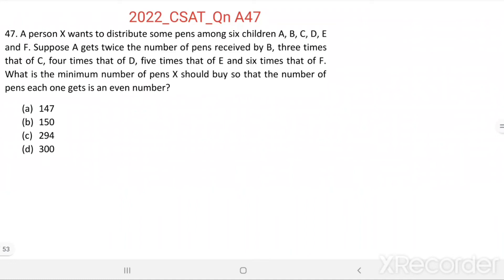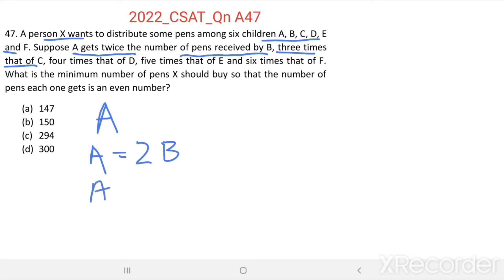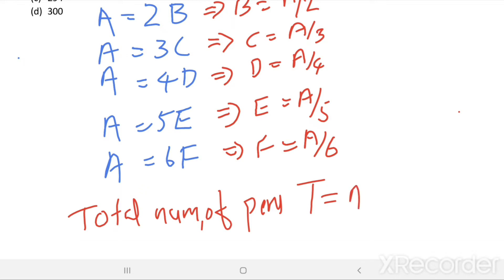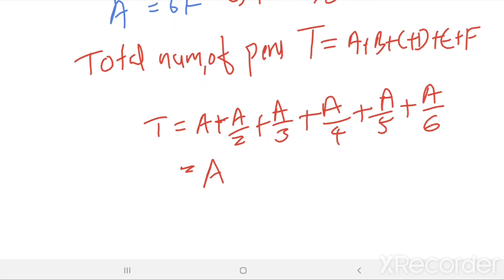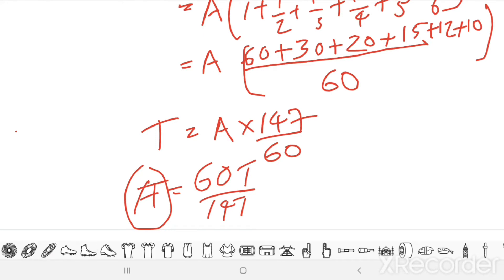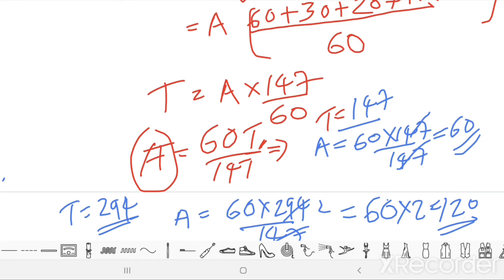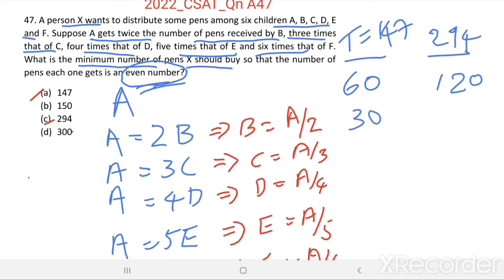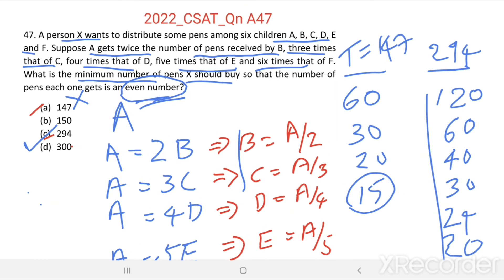2022_IAS_Qn A47. A person X wants to distribute some pens among six children A, B, C, D, E and F.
A person X wants to distribute some pens among six children A, B, C, D, E and F. Suppose A gets twice the number of pens received by B, three times that of C, four times that of D, five times that of E and six times that of F. What is the minimum number of pens X should buy so that the number of pens each one gets is an even number?

(a)    147
(b)    150
(d)    300